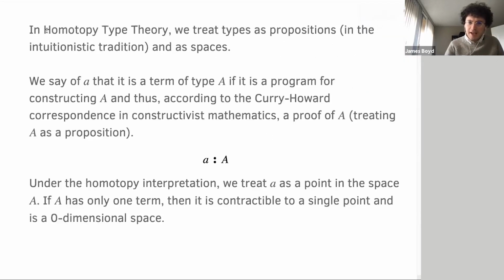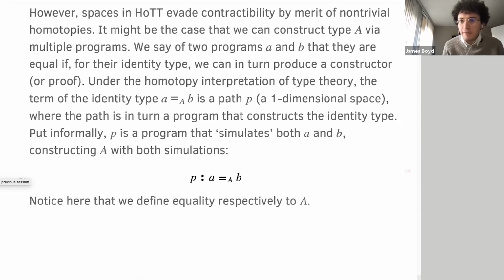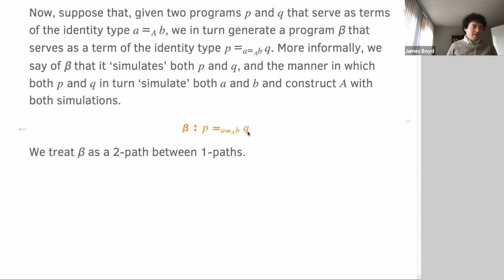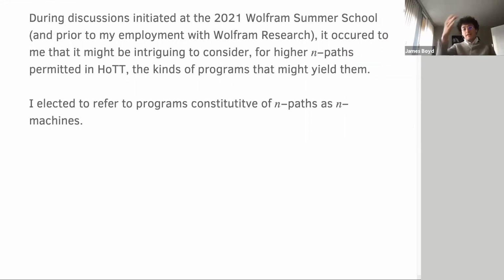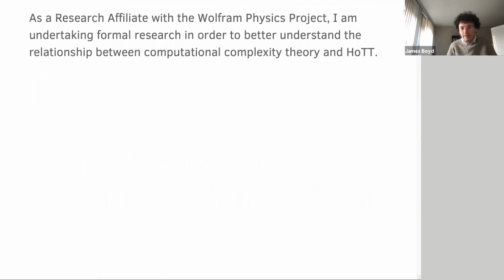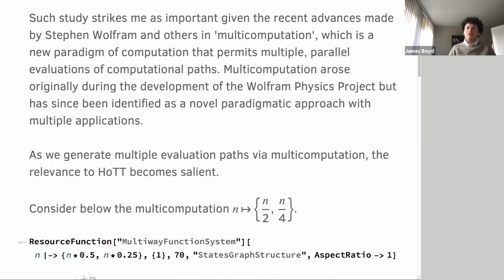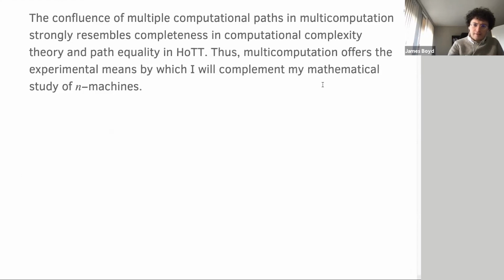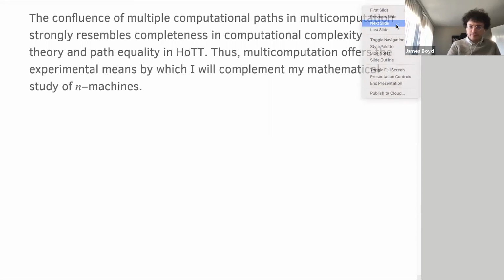Computational Complexity Classes, Homotopy Classes and N-machines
Examined herein is the possible correspondence between computational complexity classes in computational graphs and higher homotopy classes between computability paths via the application of two methods. The first method is the use of category theory for formalizing a model of (categorified) graphical Turing machines with a forgetful functor to a "computability \[Infinity]-group" (not a groupoid), which expresses computability in a manner that affords even greater abstraction than a Turing machine. The second method is the application of Homotopy Type Theory (HoTT) to the study of the properties of higher homotopy classes between machines (which are themselves simulations executed by higher machines), with the ultimate goal of calculating homotopy types that express invariances of computability (which is our abstract interpretation of the role of complexity classes). We conclude that such methods may make possible the formalization of 'higher complexity classes' and 'higher n-machines' currently unrepresented in theoretical computer science and computational complexity theory. The possibility of formalization as such can be investigated understood through the development of more rigorous proofs regarding homotopy types and homotopy groups, as well as computational experiments that demonstrate correspondences between well-known problems and our theoretical model.